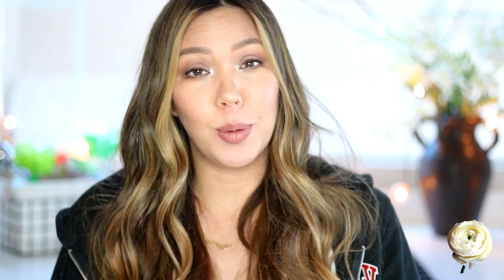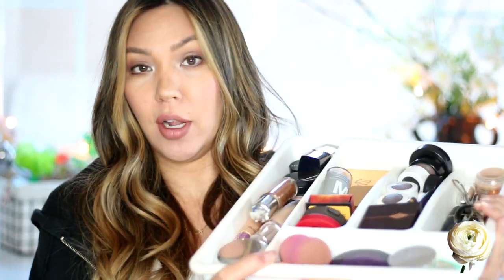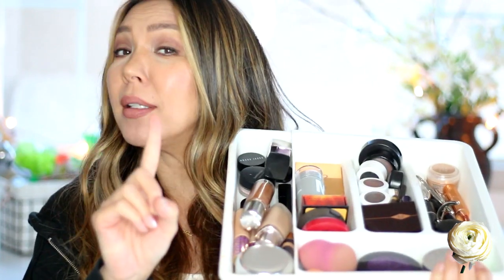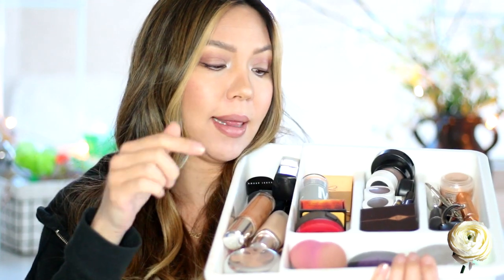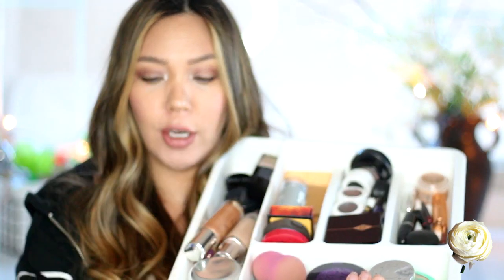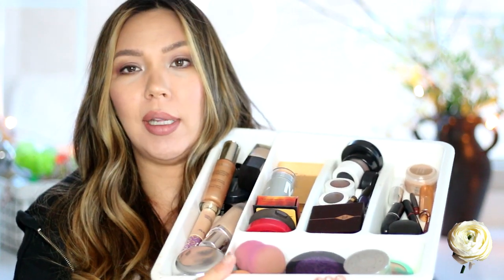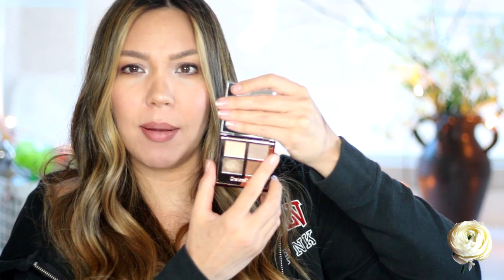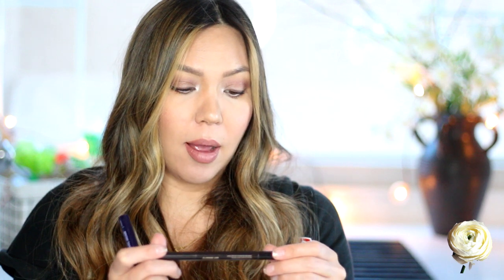What's In My Top Drawer - Products In My Current Rotation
Here's a little video, ok a long video, about all the products I've been keeping in my "top drawer."  My baby is now 9 weeks old, so I realize it took me a while to upload this, BUT, it takes an eternity to fill out the info bar here and every time I typed a sentence, the baby started crying, so it took me a while to get it up.  Sorry!

Anyway, these are items in my collection that are in my current rotation of products I'm using at the moment.

*Tarte Double Duty Beauty Shape Tape Contour Concealer - Light Medium & Light Bisque

Inglot Eyeshadow - Shade name rubbed off.  I don't know what it is, but it is a taupey grayish brown.  Sorry!

Dior Cream to Powder Eyeshadow - Nocturne (Discontinued.  Sorry!)

*Smashbox Always On Gel Liner - Blue discontinued.  Sorry!

*Sarah Happ the Lip Slip One Luxe Balm

*Mac Lip Balm - Hush Hush, Tread Gently
So sorry these are discontinued.  You may be able to find these on eBay.

*Charlotte Tilbury Matte Revolution Luminous Modern-Matte Lipstick - Bond Girl

*Rimmel 1000 Kisses Stay On Lip Liner - Cafe au Lait

*How I get cash back when I shop and YOU CAN TOO!!!- EBATES

*I use MagicLinks for all my ready-to-shop product links. Have a channel?

Technical Stuff:

Camera Used:
*Canon EOS Rebel T4i (but link below is for T6i.  It's newer and I can't find any new T4is on Amazon.  Sorry!)

Lens Used in this Video:
*Canon EF 50mm f/1.8 STM Lens

Show me what you're up to!

Tell me what you're doing!